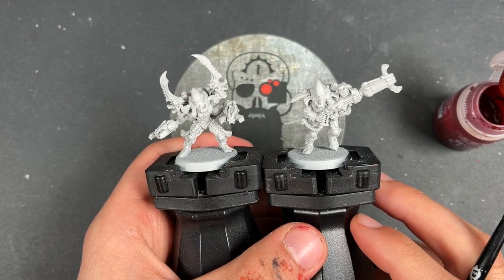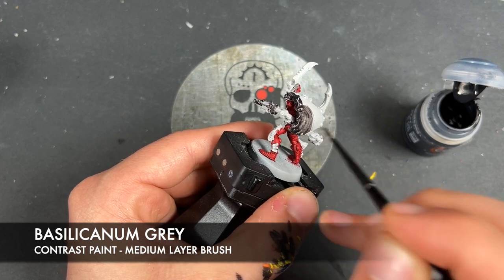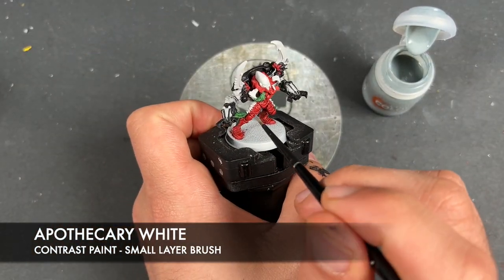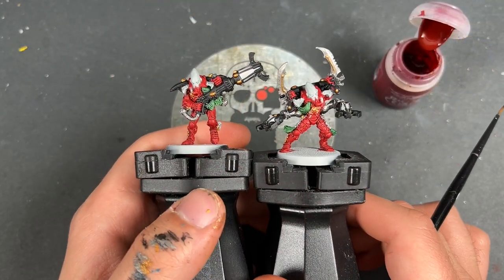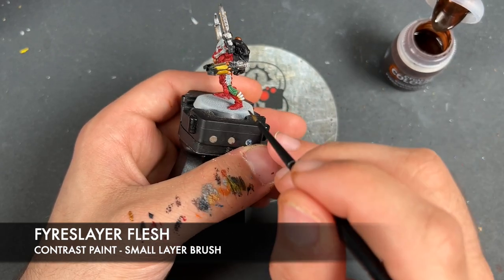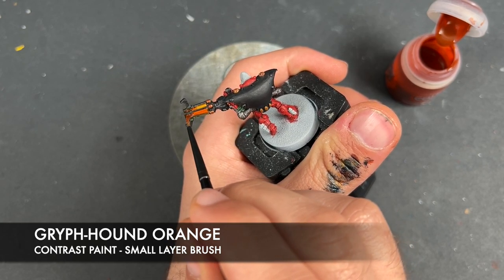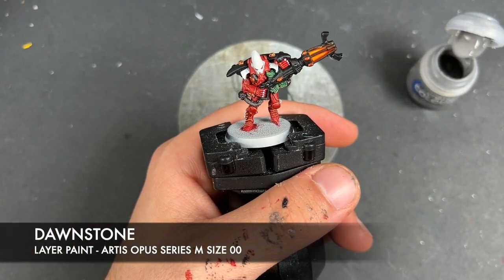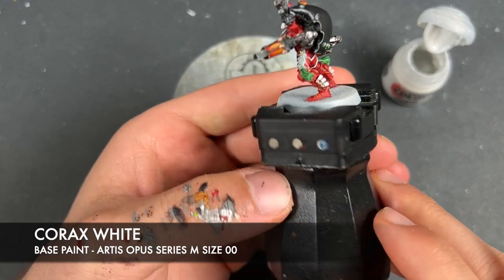Contrast+ How To Paint: Warp Spiders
Here we have the Warp Spiders in all of their retro glory! A fun old kit for the Aeldari and super nostaligc especially for fans of THAT Dawn of War Cutscene!

Paints used:

Basilicanum Grey
Black Templar
Ork Flesh
Apothecary White
Iyanden Yellow
Fyreslayer Flesh
Gryph-Hound Orange

Leadbelcher
Retributor Armour
Corax White
White Scar
Fire Dragon Bright
Dawnstone
Iron Hands Steel
Stormhost Silver
Canoptek Alloy
Moot Green